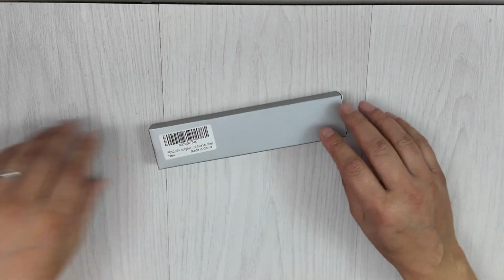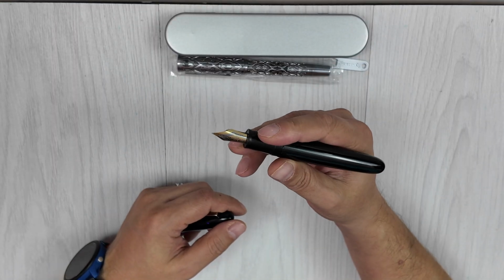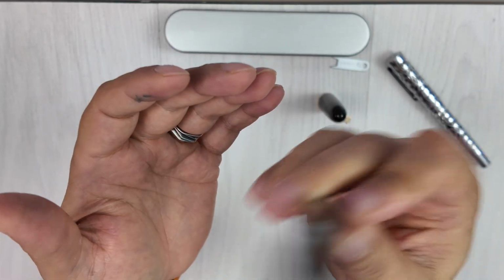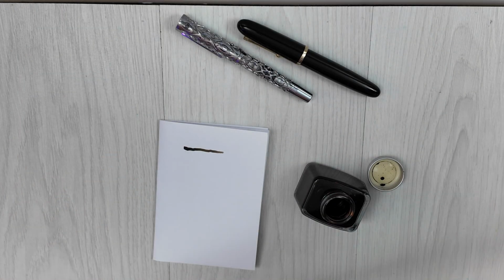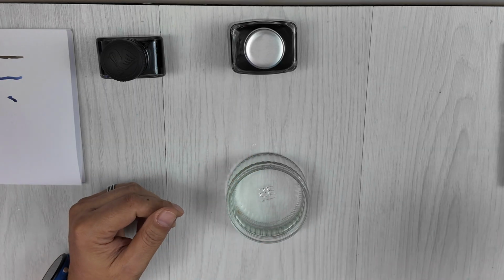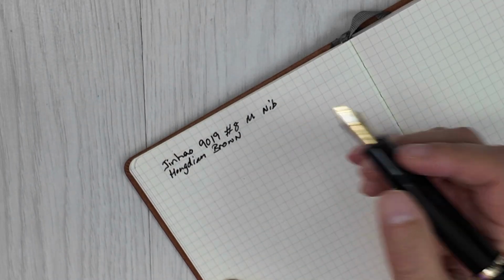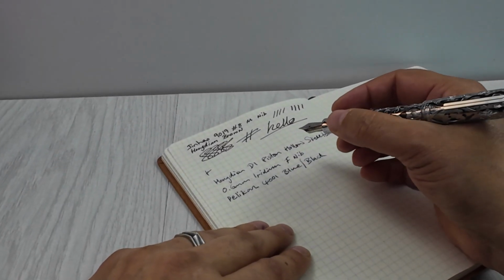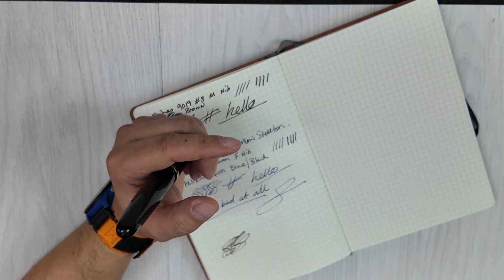Are These 2 Pens And 2 Inks The SECRET To Affordable Writing?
With an interest in fountain pens and different coloured inks for them, I always tend to stay on the budget side of the tracks. These latest purchases are great if you want to get into this hobby.

Purchased in this small haul were:

PENS
Jinhao 9019 - M Nib - £9.99
Hongdian - D1 - Fine Nib - £20.99
INKS
Hongdian - Brown 60ml - £9.99
Pelikan 4001 - Blue/Black 30ml - £8.99
SPECIAL
Nuobesty Rocker Blotter - £8.99
🔗 Useful Links

🍿 Chapters
0:00 Intro
0:32 Pens
9:24 Inks
12:07 Inking Pens
16:00 Writing Tests
21:05 Special Purchase!
🎥 The Kit!
All scenes were recorded using the following products:

DJI Osmo Pocket 3 Camera
DJI Osmo Mic 2
Video edited on - Davinci Resolve 20

All Videos are optimised with the VidIQ plugin. Check out how this can help your YouTube Channel via this